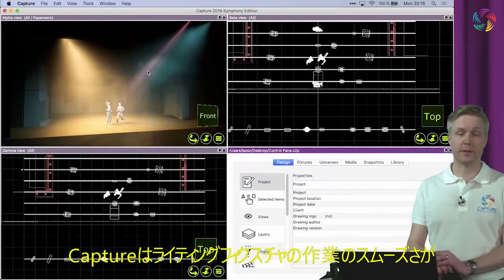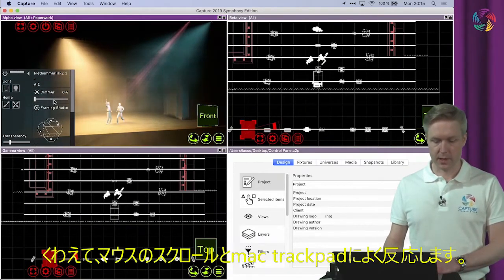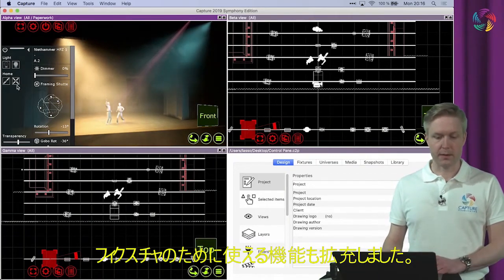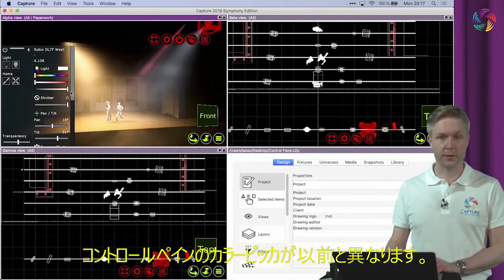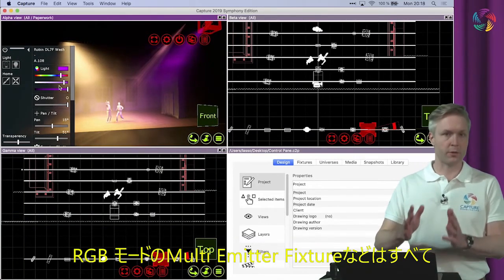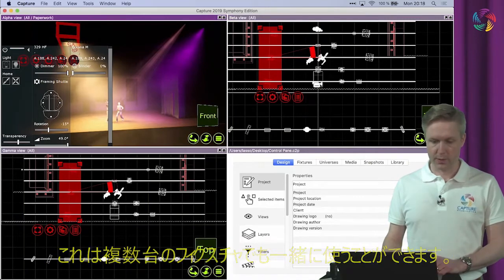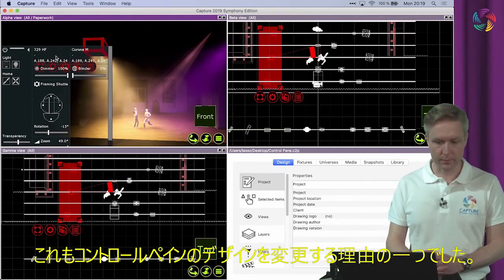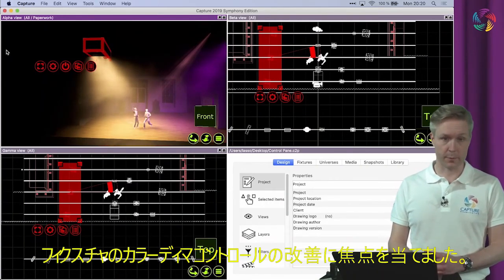【Capture】コントロールペインのご紹介